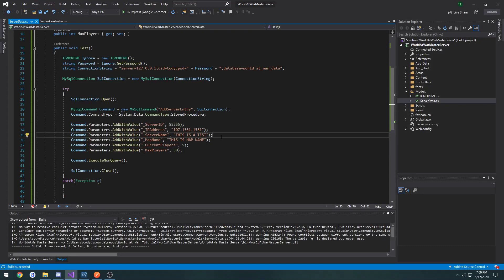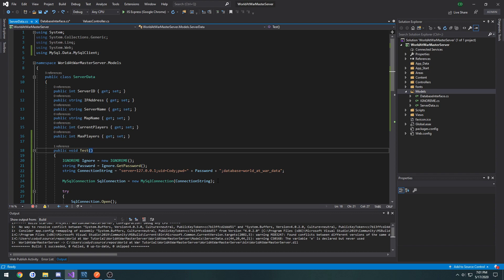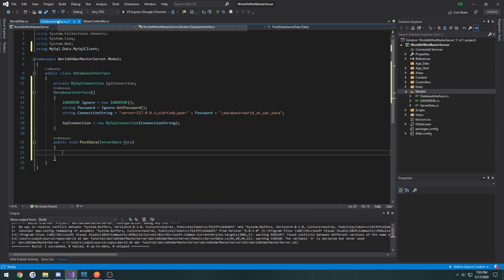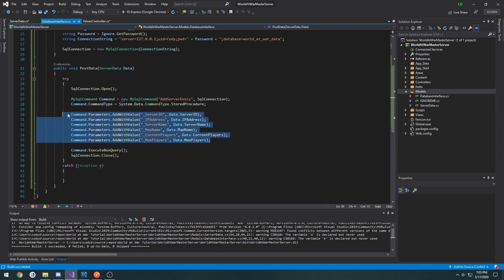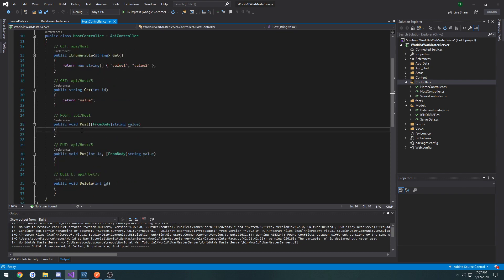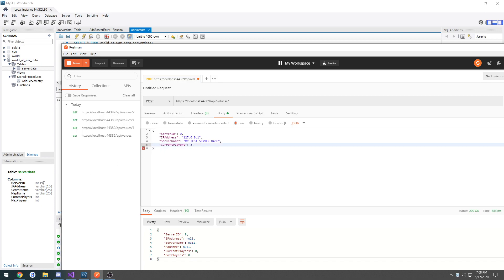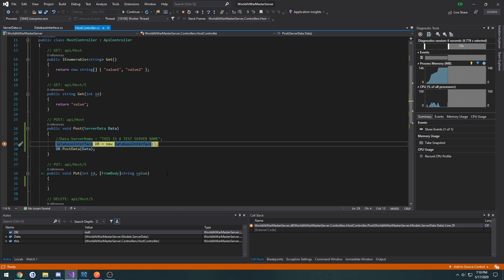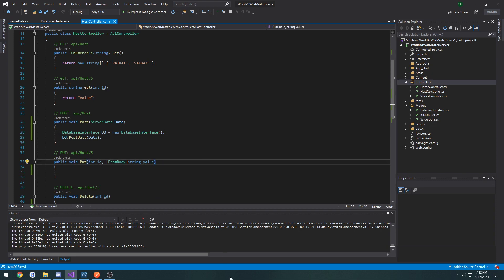Unreal Engine C++ Nazi Zombies: 49: "Master Server: Creating DatabaseInterface class"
In this video we simply create a database interface class that will be used for sending/receiving/deleting servers just to make our code cleaner so we dont clutter up each class with MySQL related code.